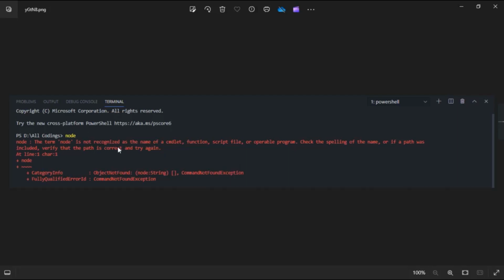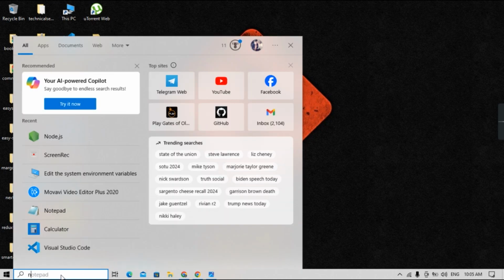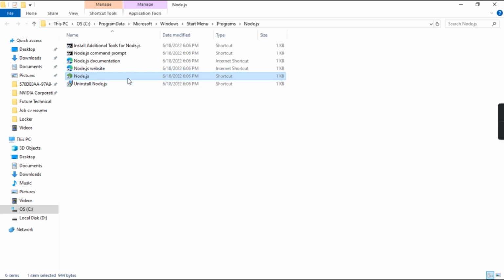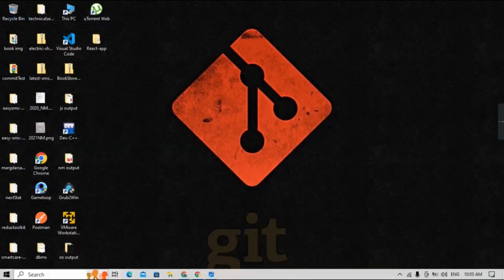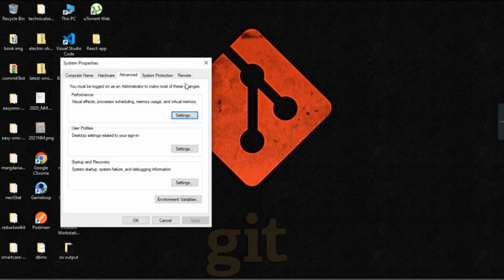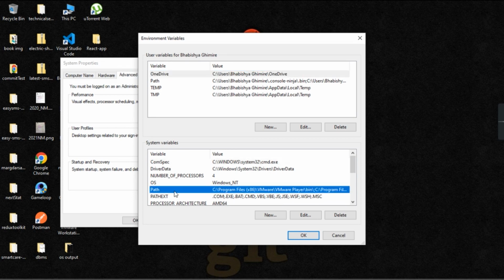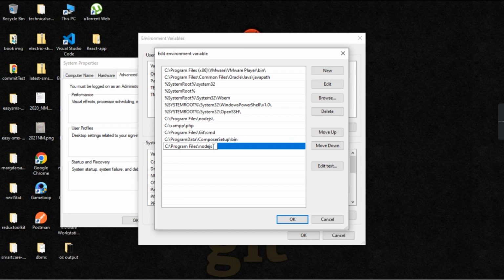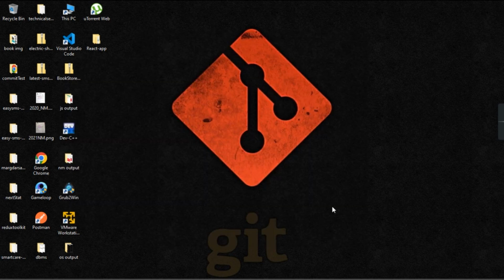node : The term 'node' is not Recognized as the name of a cmdlet, function, script file | Fix 2024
Easily solve: The term 'node' is not recognized as the name of a cmdlet, function, script file, or operable program in nodejs
If you get any error , you can directly ask me via comments or social media ,Thannks👍